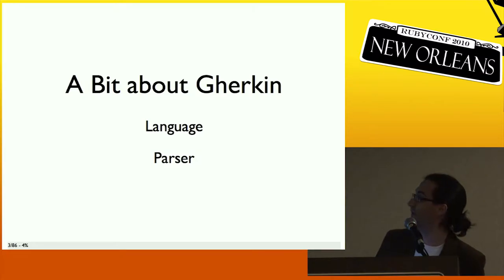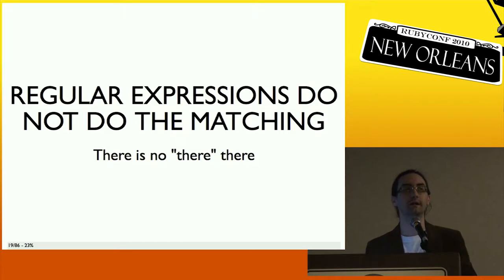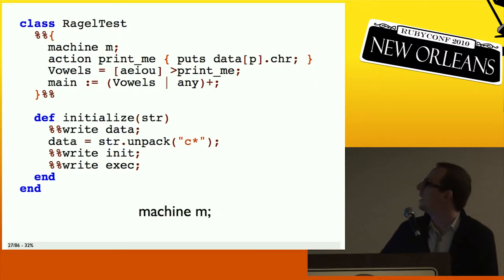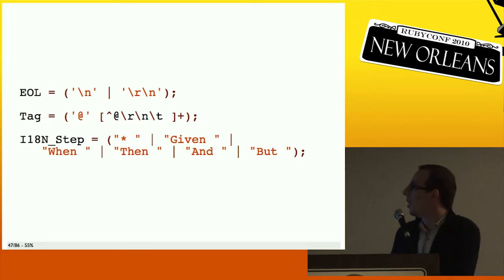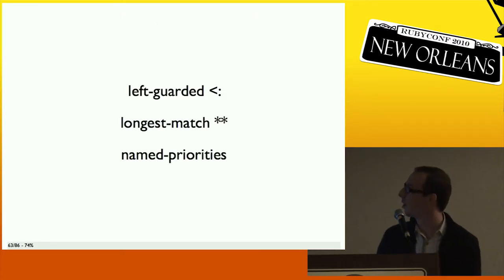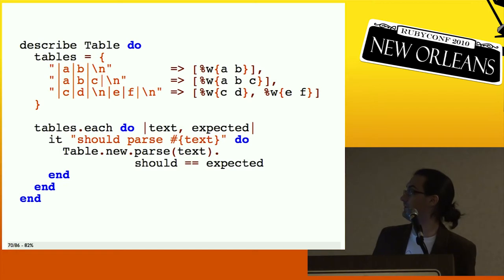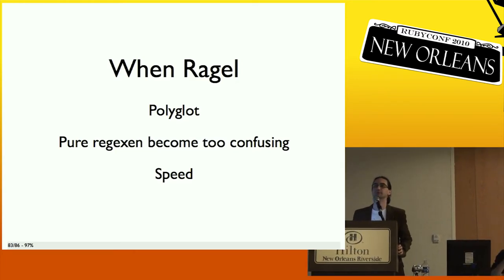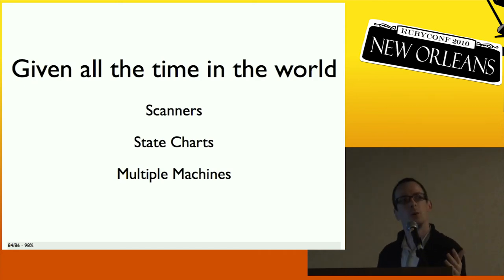RubyConf 2010 - Consuming Gherkin: One Byte at a Time by: Greg Hnatiuk, Mike Sassak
The Ragel state machine compiler is a fantastic, Ruby-friendly tool for building compilers, parsers and the like, and is used by many popular programs including Mongrel, Cucumber, and Hpricot. But despite its pervasiveness, Ragel has a reputation for being arcane and difficult to understand. Itâ€™s not. It is powerful, focused and to the point ( and also a lot of fun ). In this talk, two of the authors of Gherkin--the parser that powers Cucumber--will demonstrate the basics of language implementation with Ragel. Using behavior-driven development and at least two ponies, theyâ€™ll show you everything you need to know to get started developing software with Ragel.